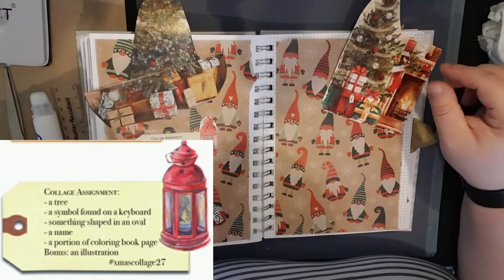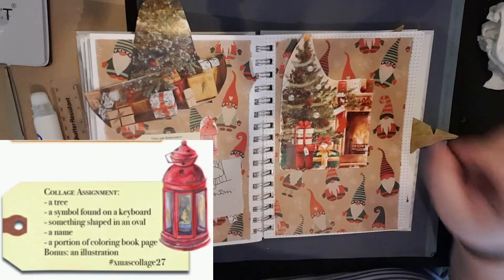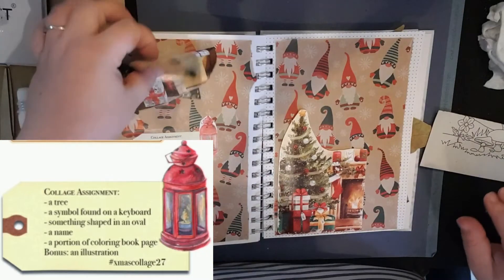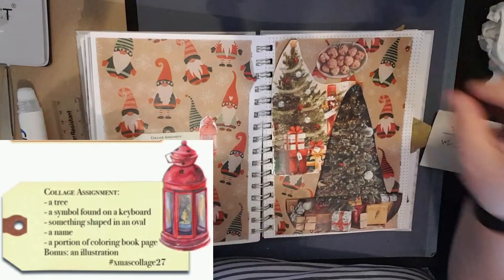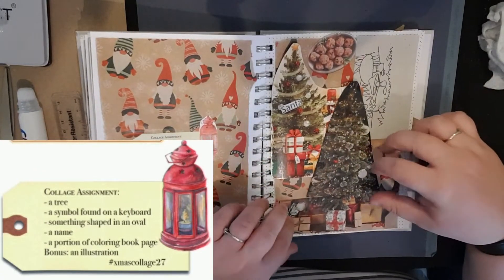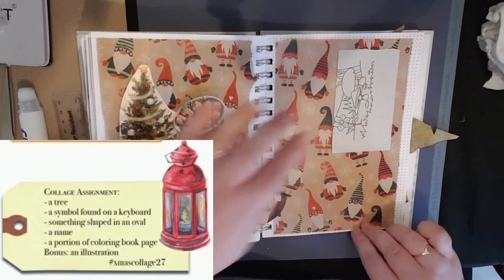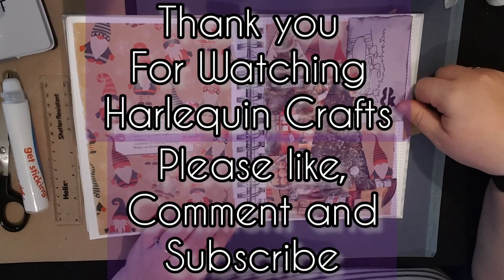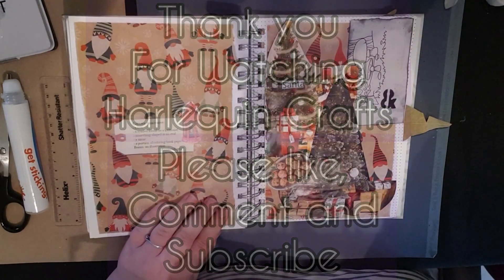xmascollage27 Margarete Miller Christmas Challenge.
Part 27 in the Margarete Miller xmascollage challenge.

Join me every day in December at 4pm GMT for a challenge.